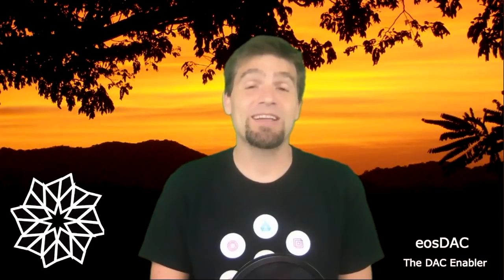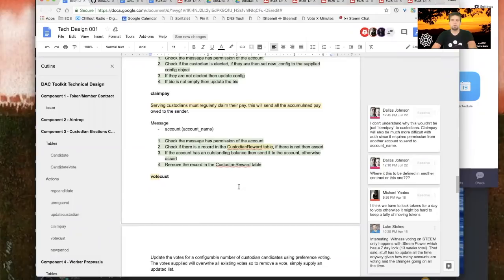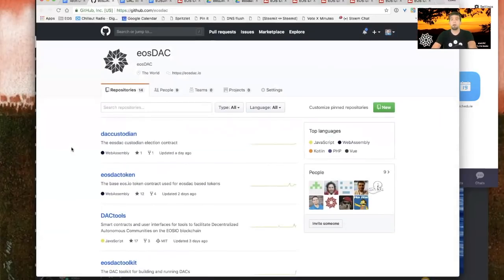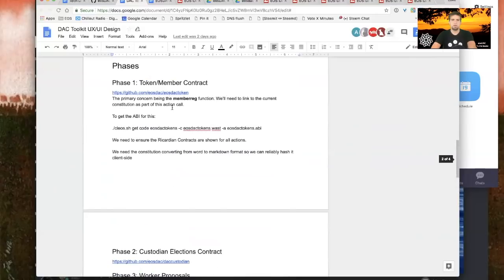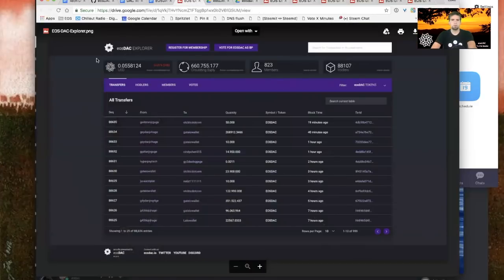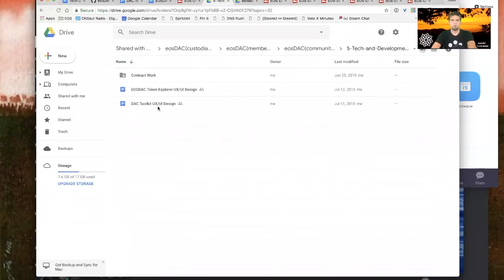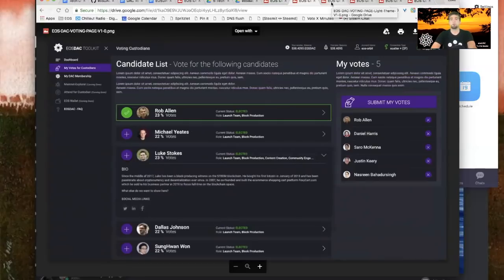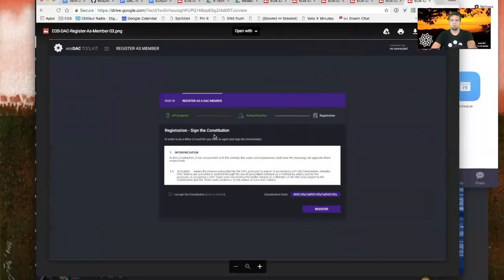DAC Status : July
Luke Stokes here with the eosDAC launch team providing some quick updates on some of the things we're working on including our EOS smart contracts, the DAC Toolkit, EOSDAC token explorer, and multisig finance controls.

What is a DAC? - Explained